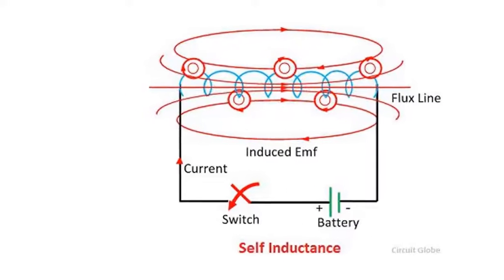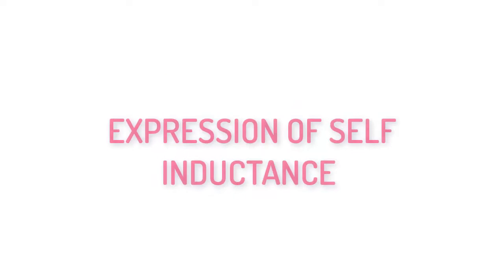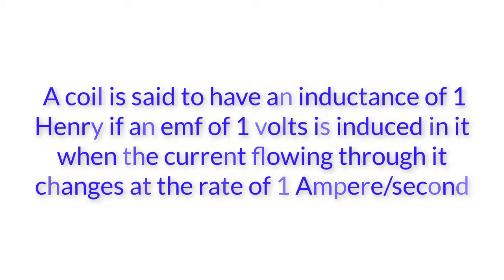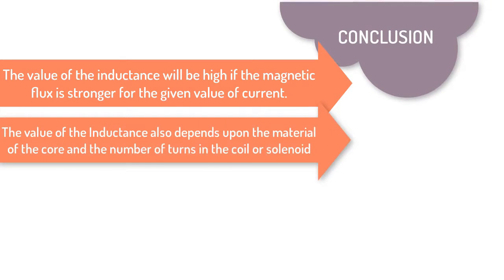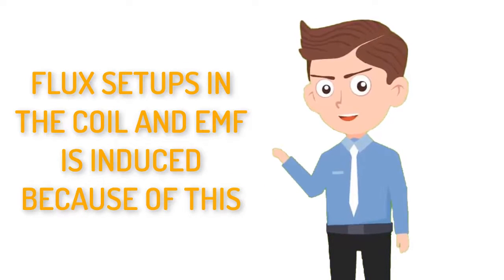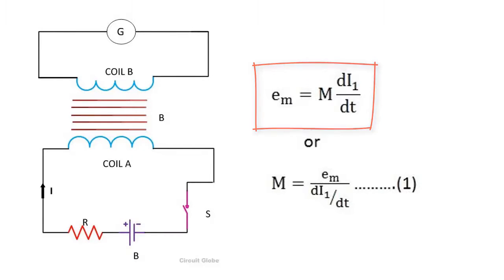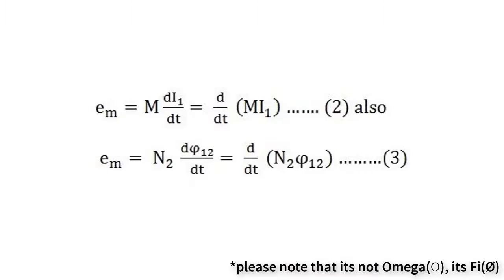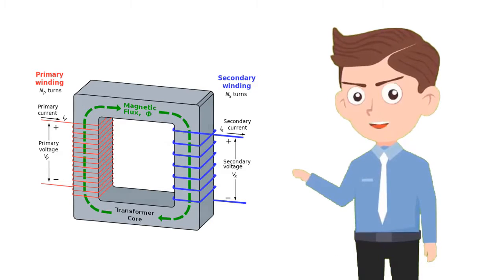Self Inductance & Mutual Inductance Explained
In this video, We have Explained Self & Mutual inductance Using Animation